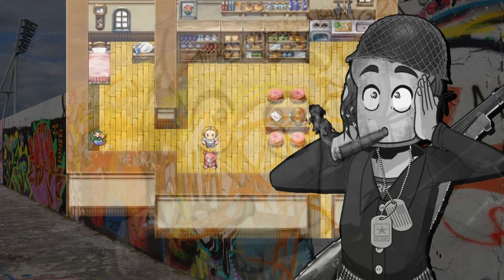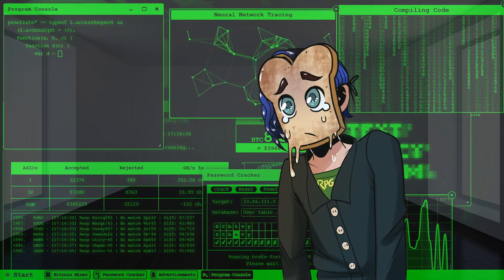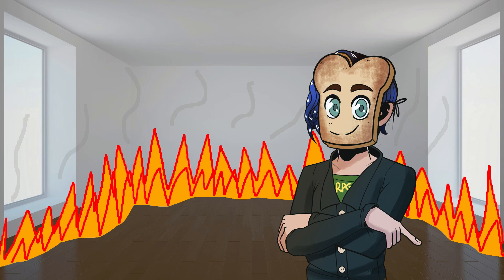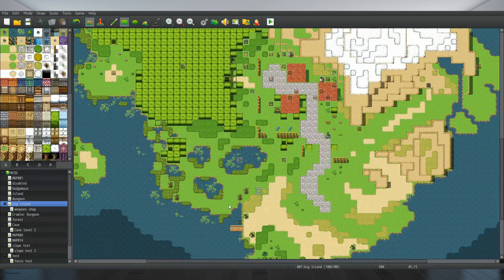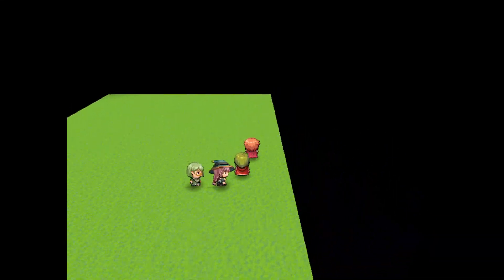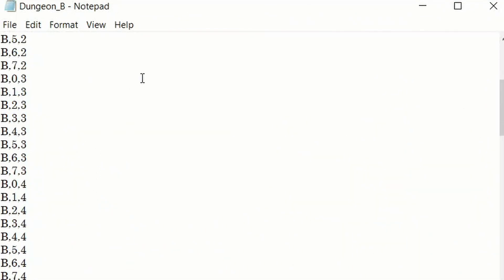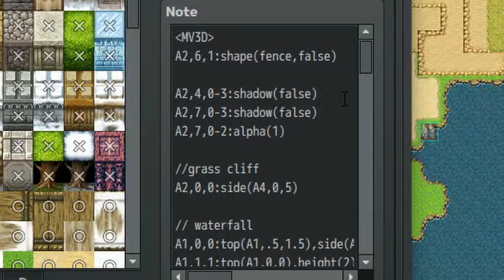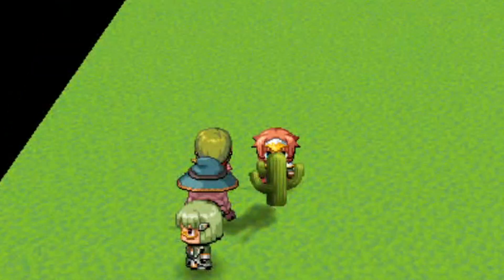How To RPGMaker MV3D: Basic Installation - (Part 1)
Sooo RPGMaker MV in 3D. A pretty out-there concept and one many would discard as a useless addition to the engine. But, despite all of that, it is a pretty cool plugin, and this video will be a quick, helpful introduction to MV3D, and how to install it.